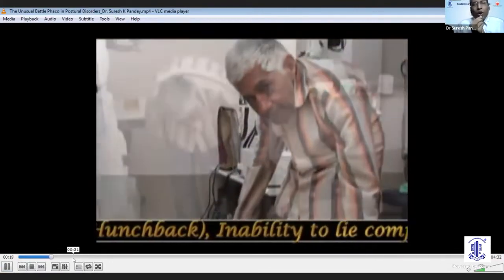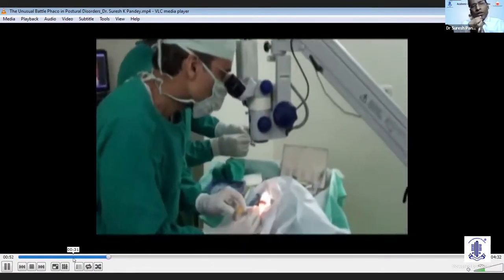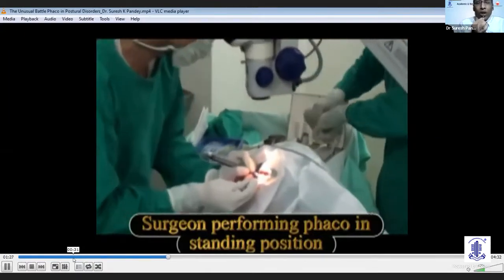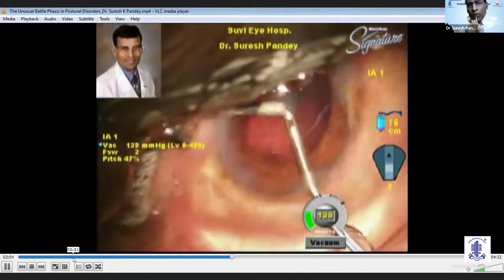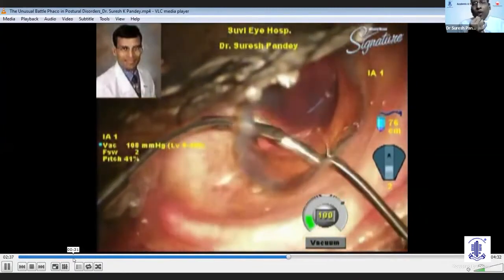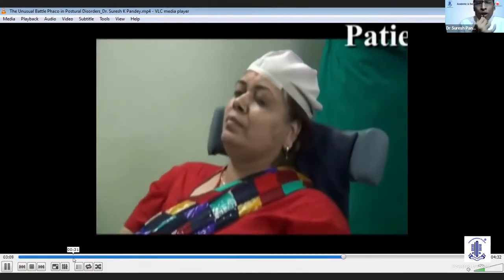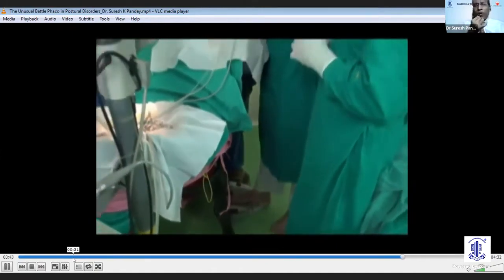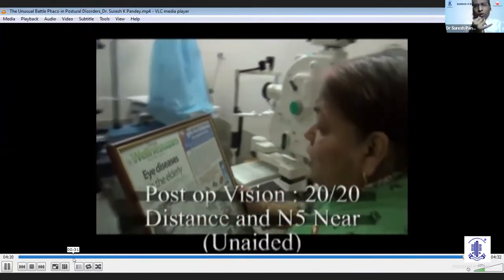TOP PEARLS IN CATARACT SURGERY Dr PANDEY SURESH KUMAR